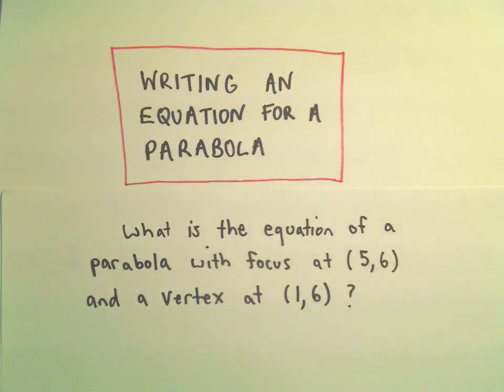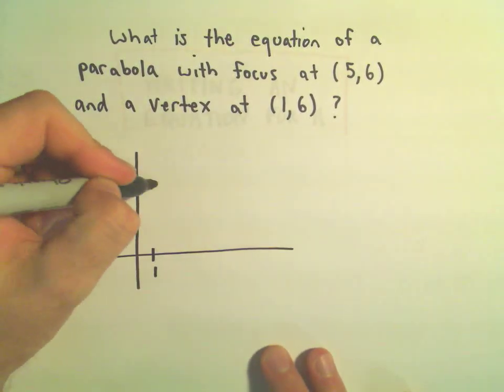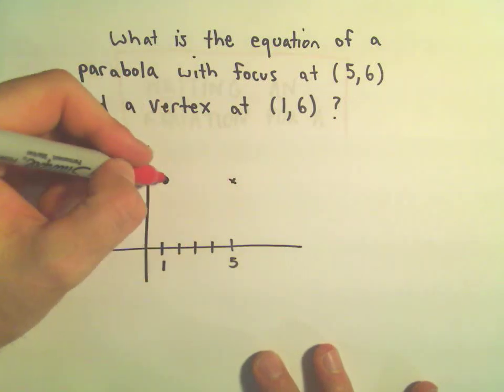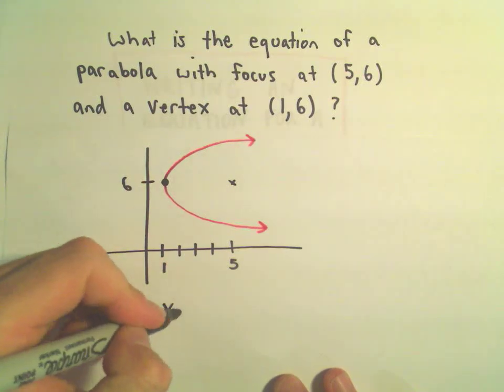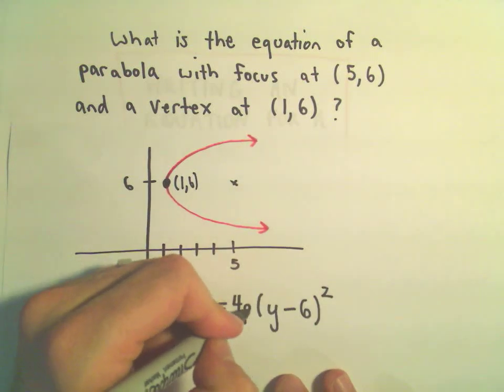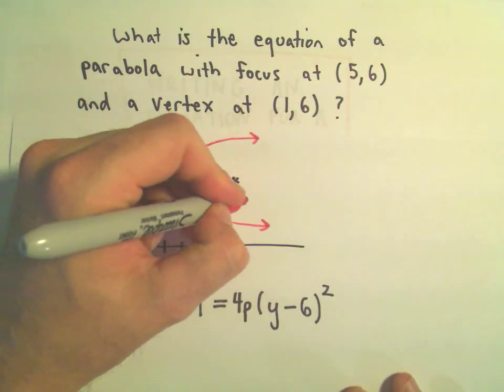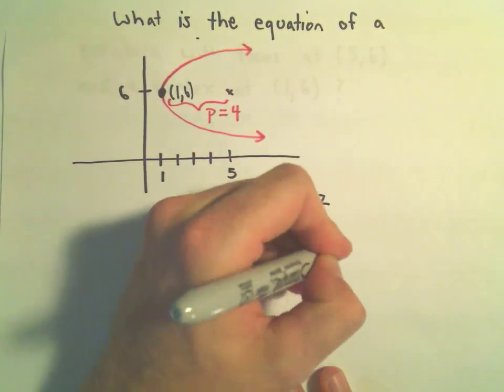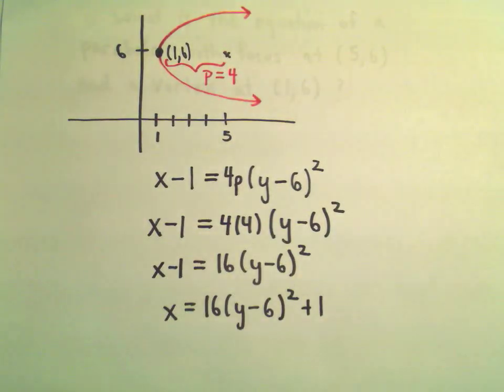Conic Sections: Parabolas, Part 5 (Focus and Directrix)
You da real mvps!   $1 per month helps!! Conic Sections: Parabolas, Part 5 (Focus and Directrix).  In this video, I find the equation for a parabola given the vertex and given the focus and/or directrix.